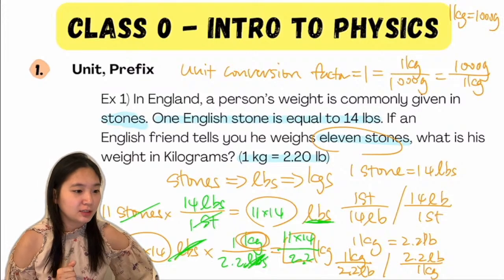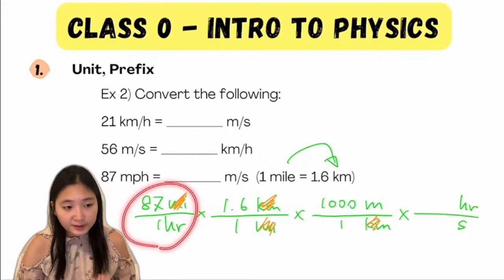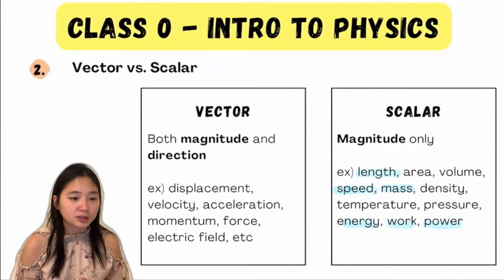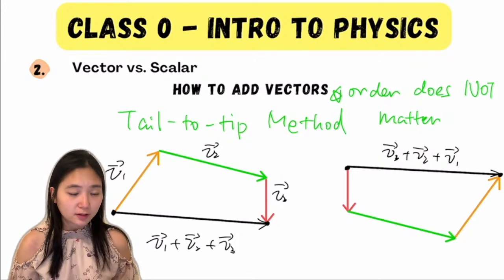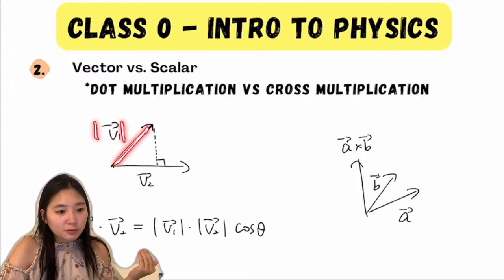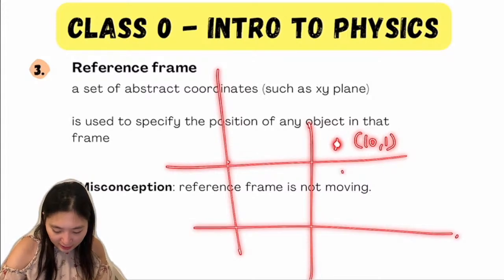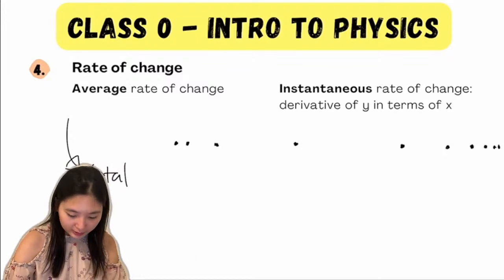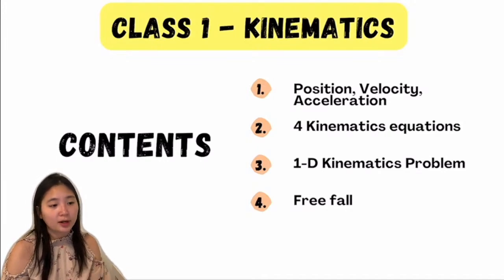AP Physics 1: Class 1 - Kinematics in 1-D